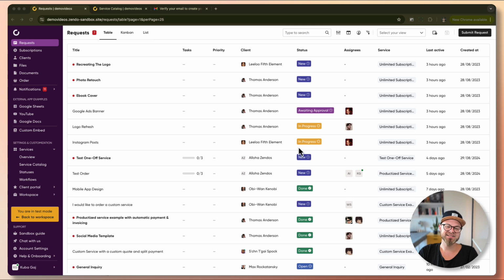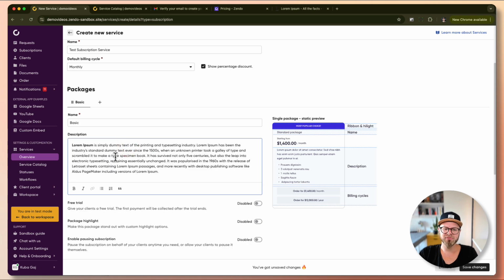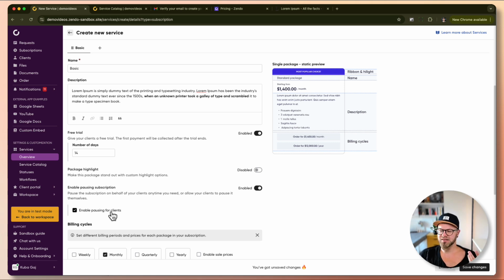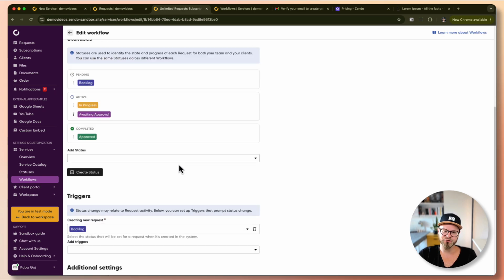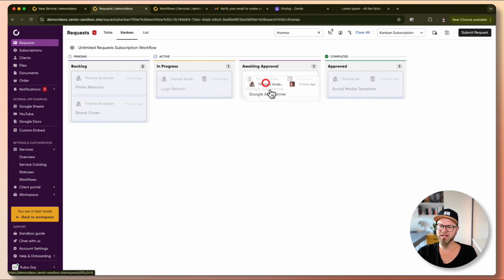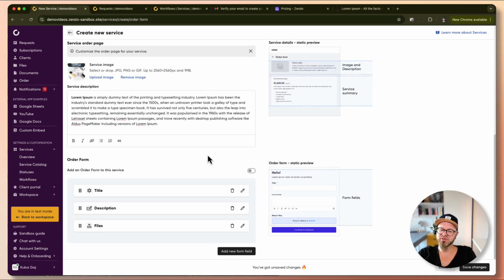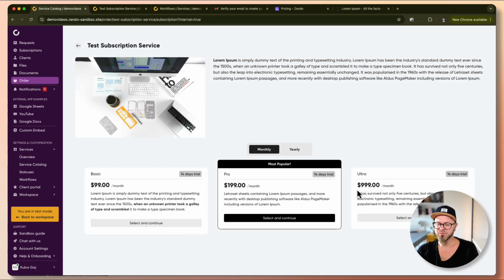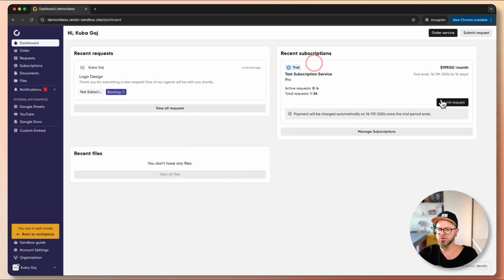Zendo - Subscription Services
Zendo is the ultimate client portal that allows you to collaborate with your clients and sell services. In this video you will learn everything about subscription services. How they work, how to create and sell them.

0:00 Introduction
0:13 Basics
1:42 Packages
8:00 Request Limits
13:55 Financial Service Settings
15:36 Order Page & Forms
18:30 Service Catalog
20:19 Service Checkout Process
21:26 Submitting requests within the subscription
22:03 Thank you!